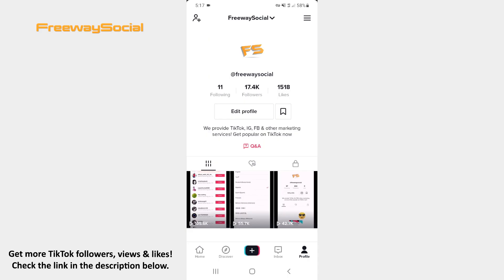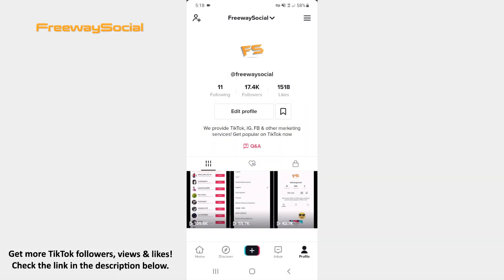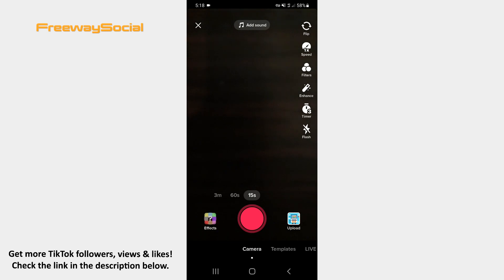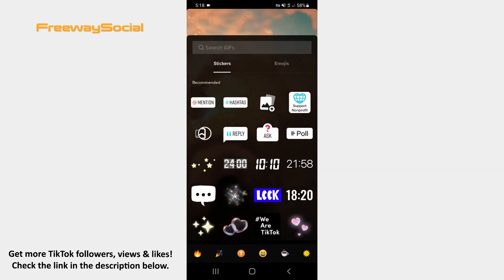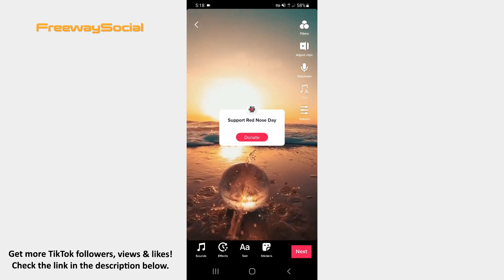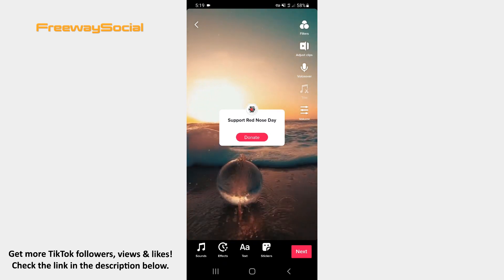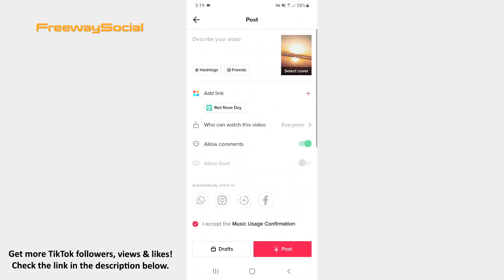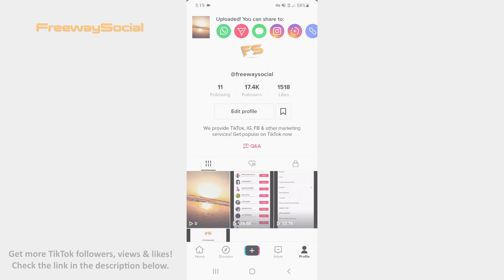How To Get Donation Sticker On TikTok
In this video I am going to show you how to get donation sticker on TikTok.

TikTok users are able to raise money for nonprofit organizations by adding the donation sticker to their videos.

1. Log in to your TikTok account and press on the plus button on the main toolbar.
2. When the camera screen opens, record the video or upload it from your camera roll.
3. After that hit the stickers icon at the bottom of the video screen.
5. Now use the search bar at the top of the screen to find the nonprofit organization that you want to use.
6. Keep in mind that you can set duration of the sticker in your video by tapping it.
7. What is more, you may change the sticker’s size and place it anywhere on the screen.
8. Then edit your video by adding a sound, writing text, applying different effects and filters.
9. As soon as your video is ready, hit the Next button and upload it to TikTok.

That’s it!

I hope this guide was helpful and you were able to get donation sticker on TikTok. Don’t forget to like this video and visit us